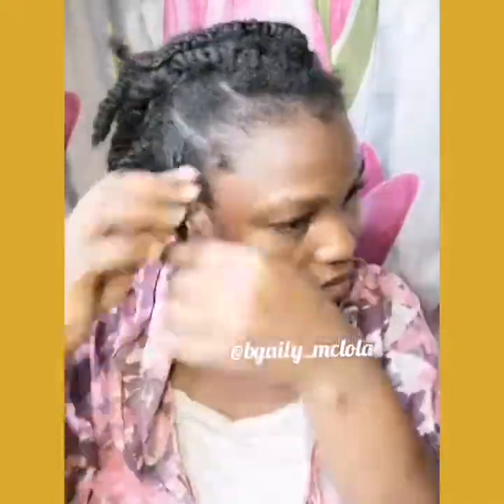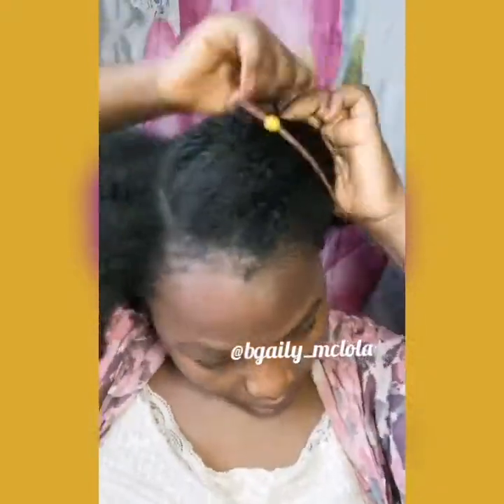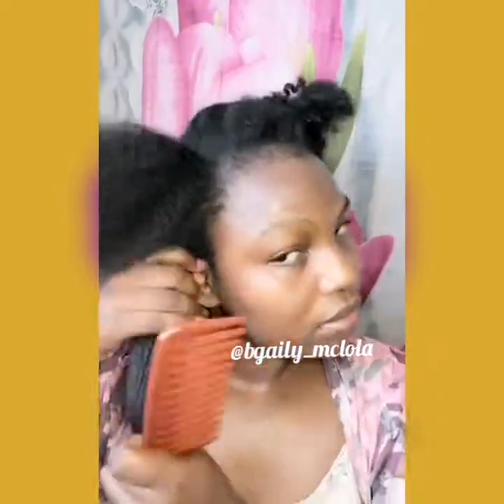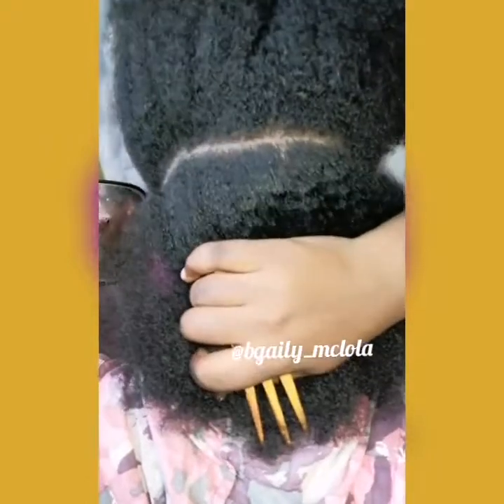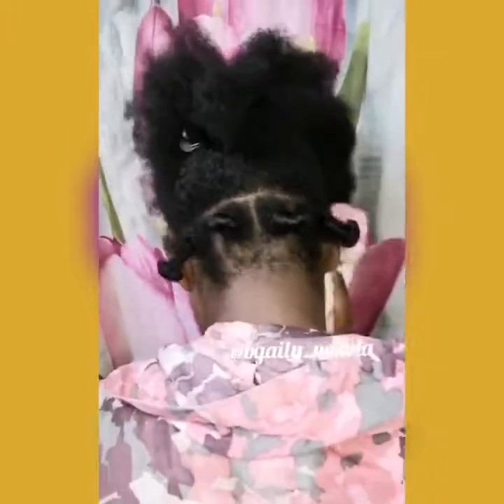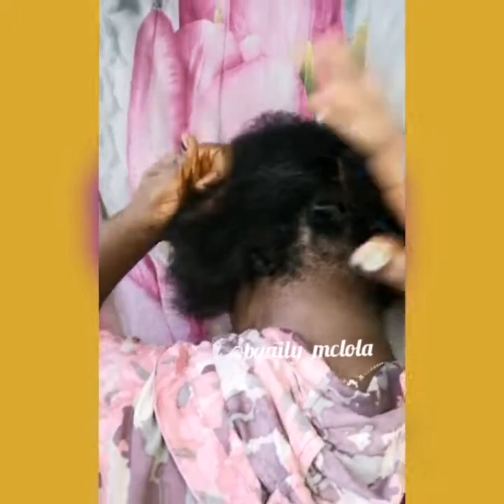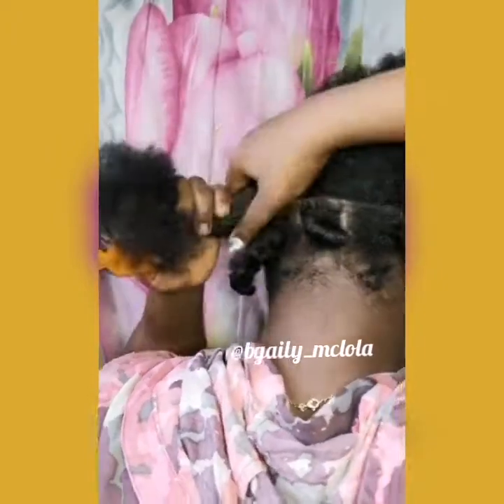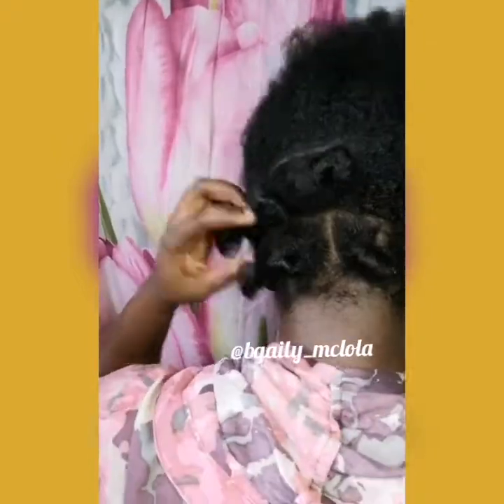How to. Part hair for Large or medium size braids (40 parts). Detailed video.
Hey guys, welcome to my channel, Thanks for watching this video, please subscribe if you have not done that yet and click on the notification bell so that you will be updated when I post a new video.
Like this video and let me know what you think and your questions in the comment section.

Love.

S. O. S. 7:5. Your head crowns you like Carmel, and your flowing locks are like purple; a king is held captive in the tresses. ESV